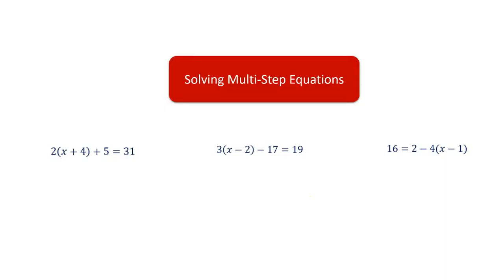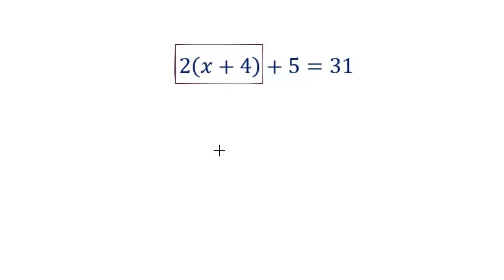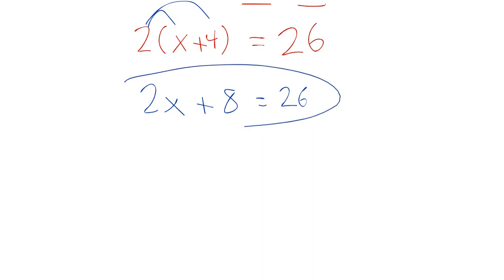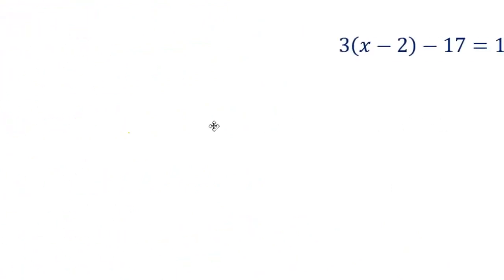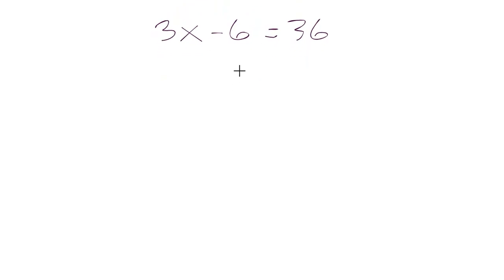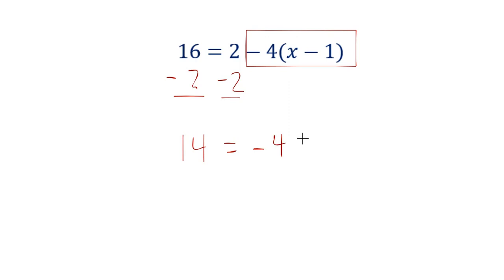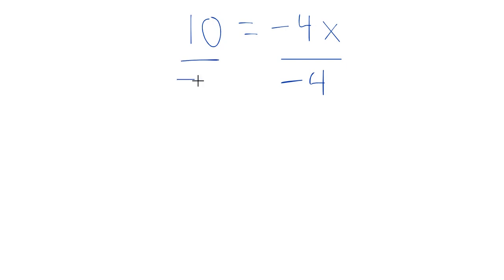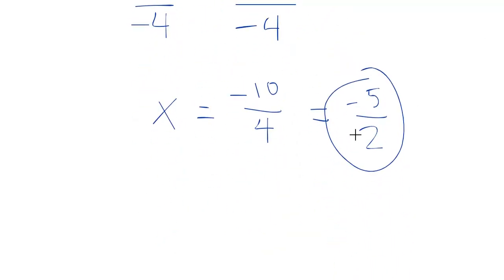How to Solve Multi-Step Equations with Distributive Property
Here I show you how we go about solving these types of problems with a few examples. Make sure you try the practice problems at the link provided below, and I've posted the solutions as well on the same page. Happy studying!